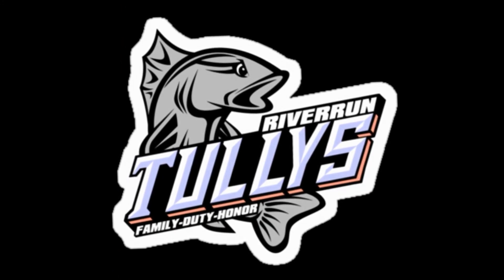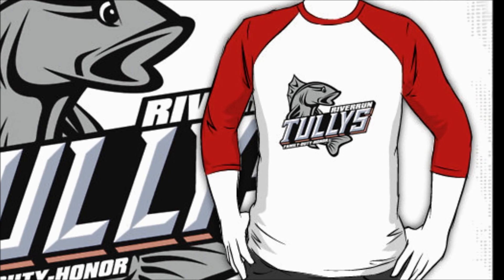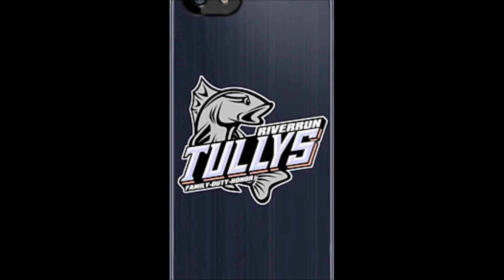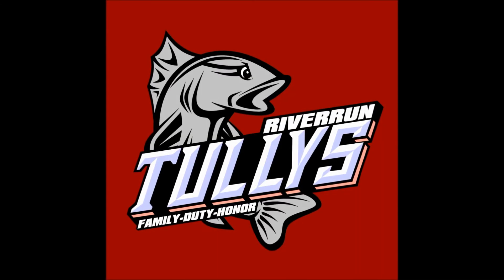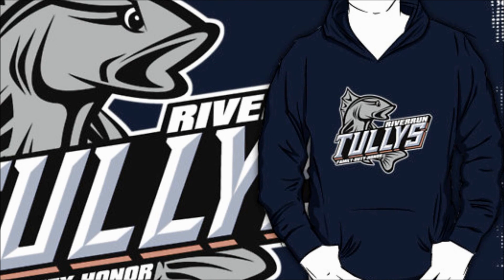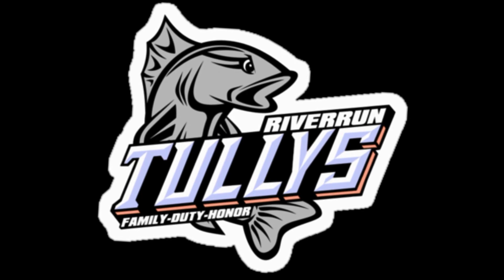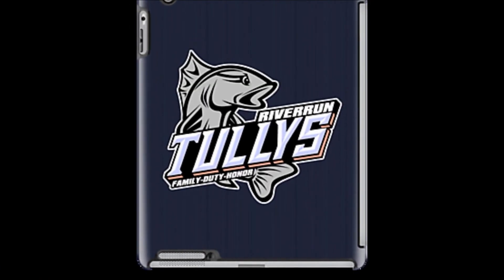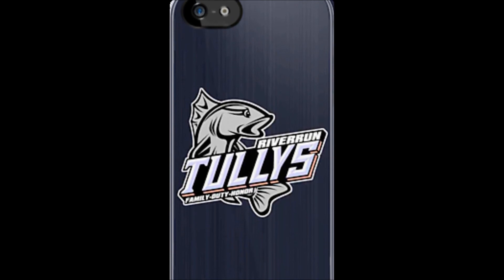Westeros League - Riverrun Tullys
Part 7 of the Westeros League, Design It series brings us to Riverrun, home of the Tullys.

Available from my Skreened and Redbubble stores.

Apparel and item images courtesy of Skreened.com, Redbubble.com, or myself.